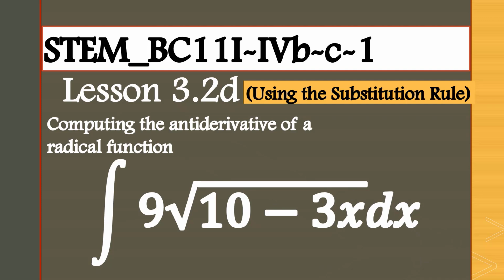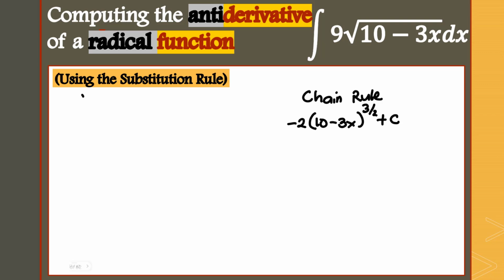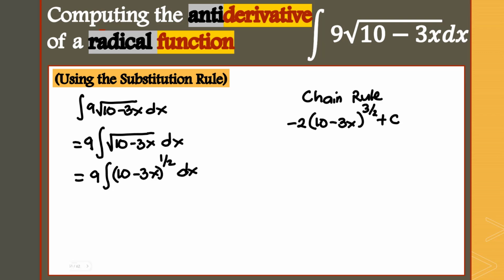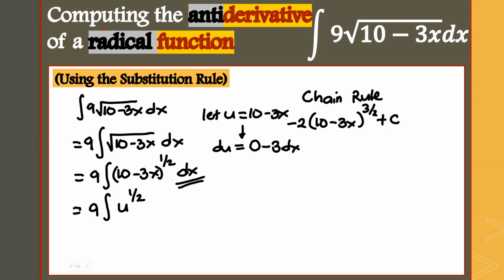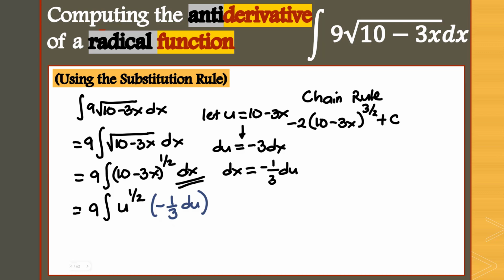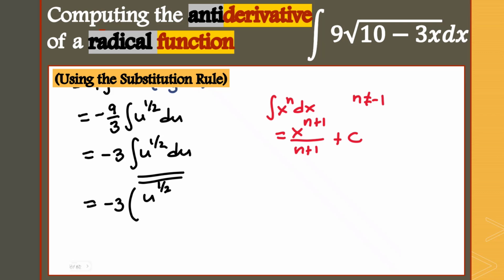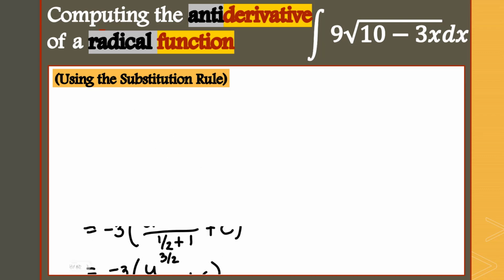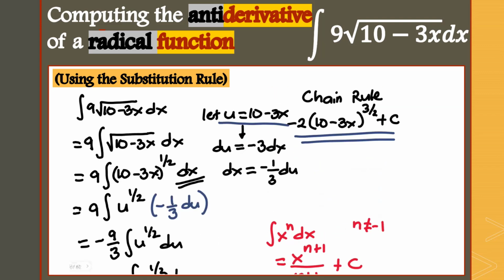THE CALCULUS: Computing the Antiderivative of a Radical Function using the Substitution Rule_4